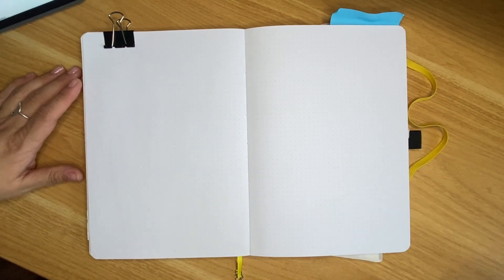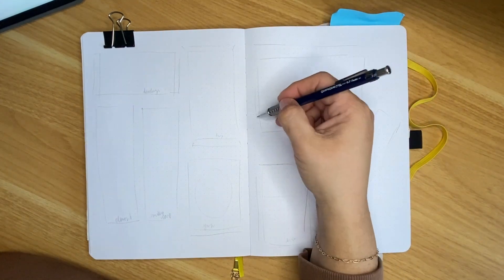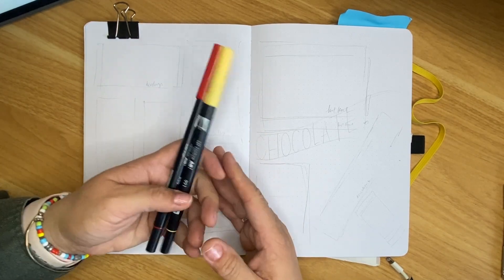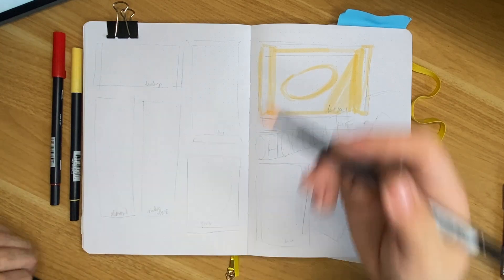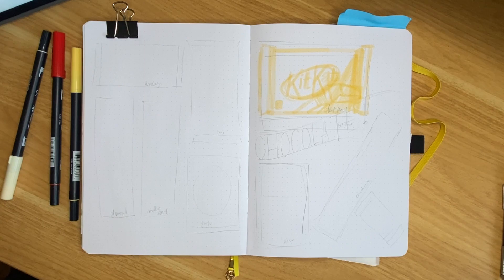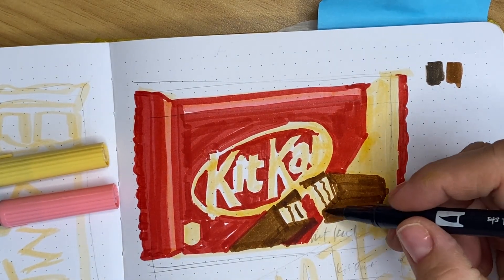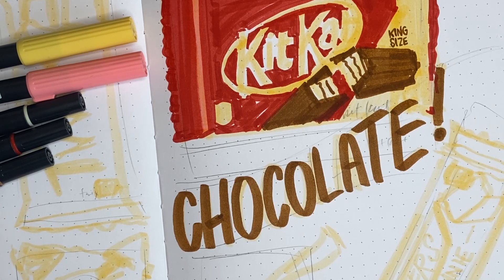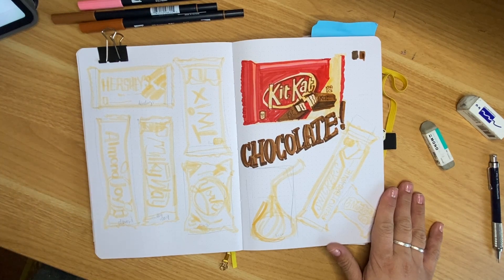Draw with Me: Collections!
Let's practice some fundamental drawing skills with a silly illustration exercise that challenges you to draw a collection of objects. In this video, we'll practice compositional arrangement, observation drawing and some playful lettering.